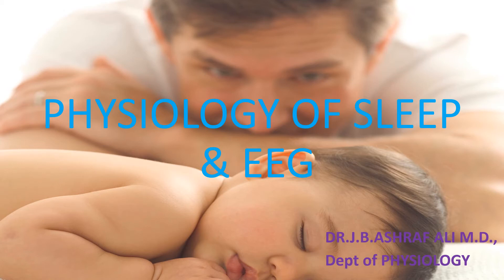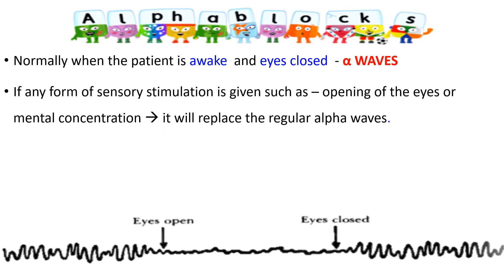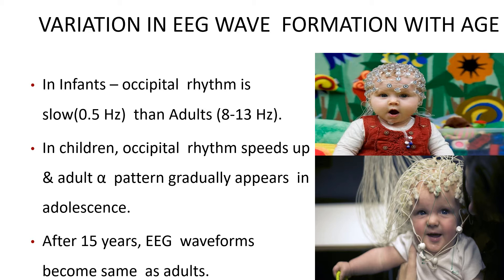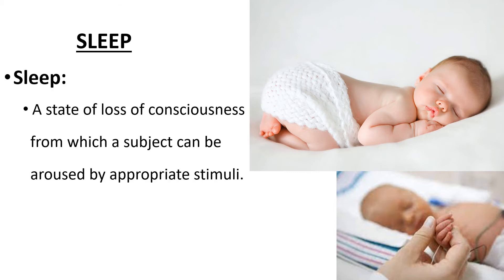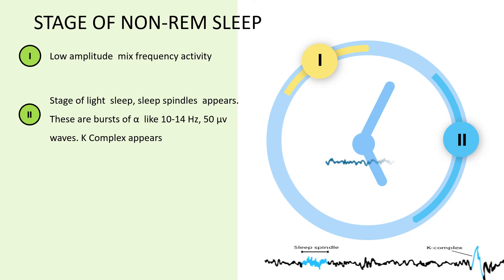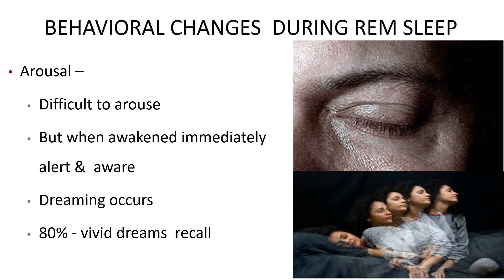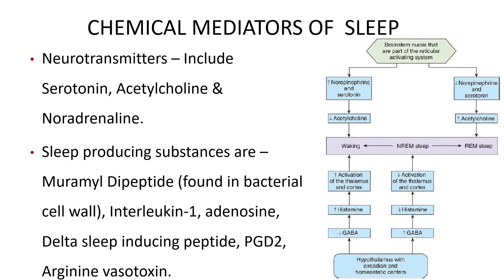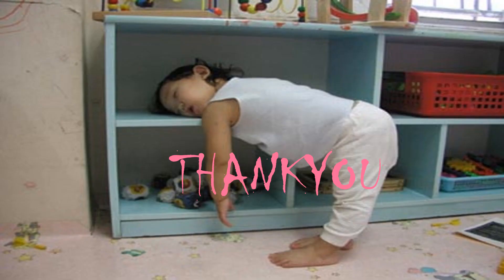Physiology of Sleep & EEG by Dr. J. B. Ashraf Ali M.D.,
Physiology Lectures for Medical Students - Physiology of Sleep & EEG by Dr. J. B. Ashraf Ali M.D.,